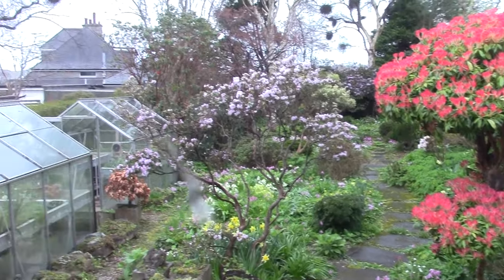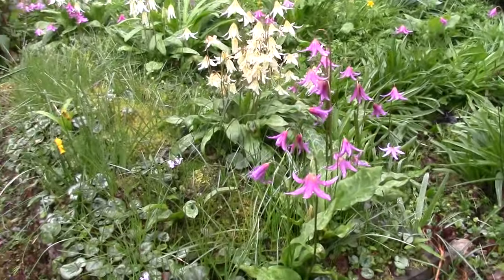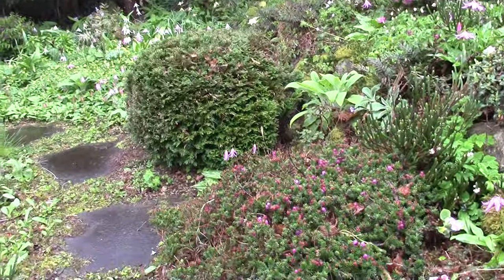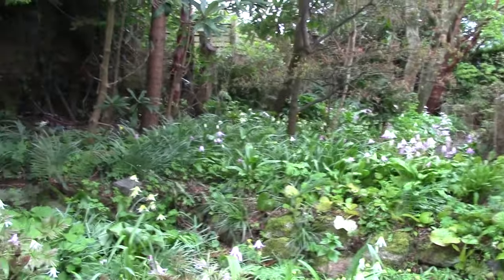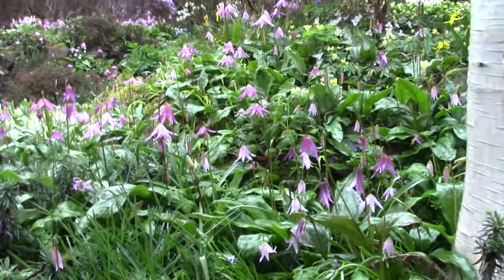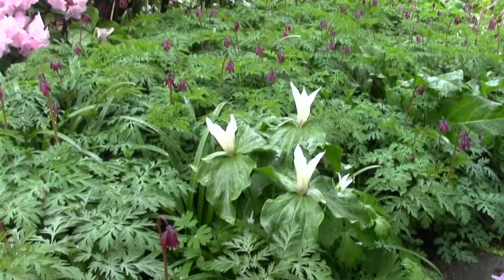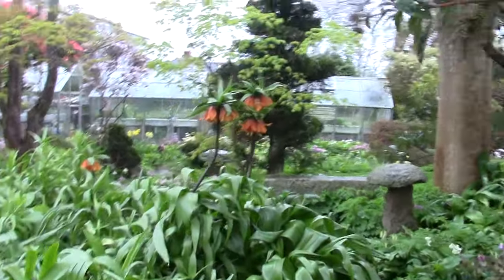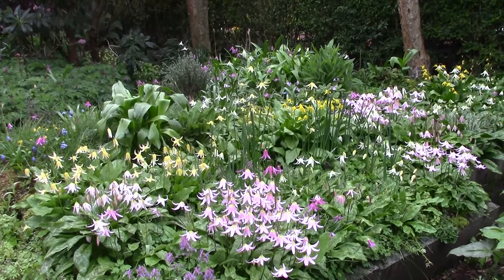Bulb Log Video Diary Erythroniums in the rain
Bulb Log Video Diary  Erythroniums  in the rain . I did not intend to make another video so soon but I was looking out the window on a cold (3.5C) wet day and the garden was glowing with colour mostly from the Erythronium so I made a short video for my own pleasure then decided to share it with you.